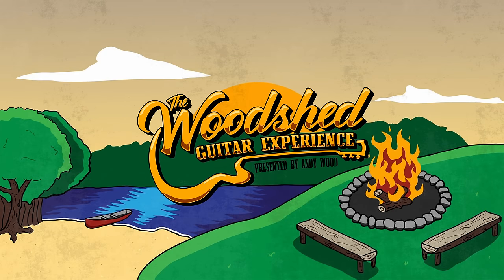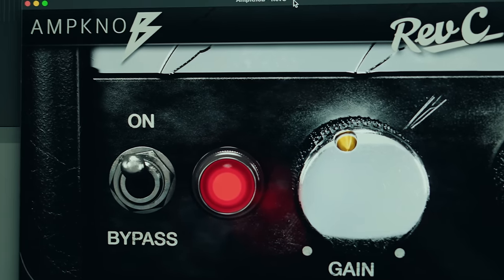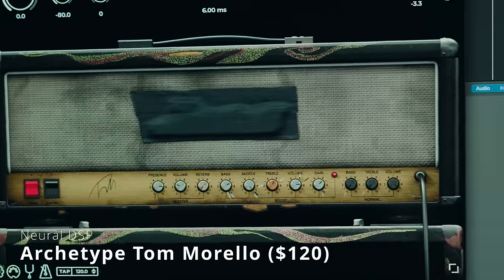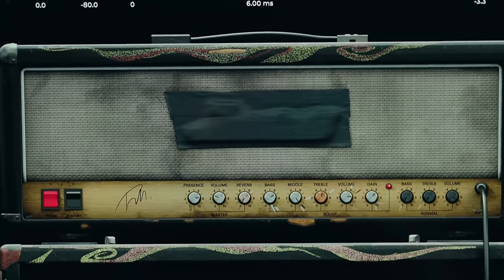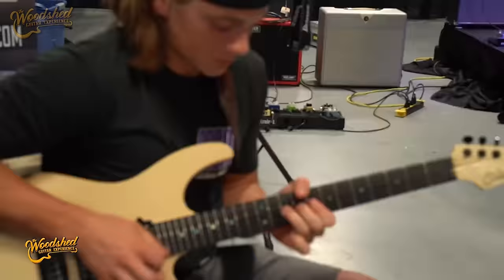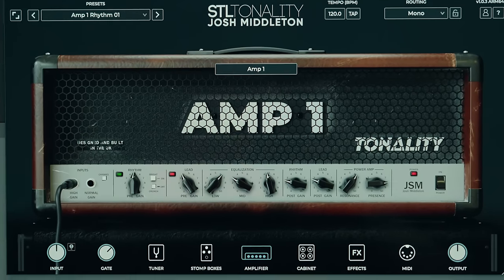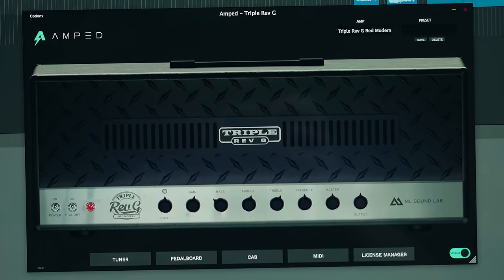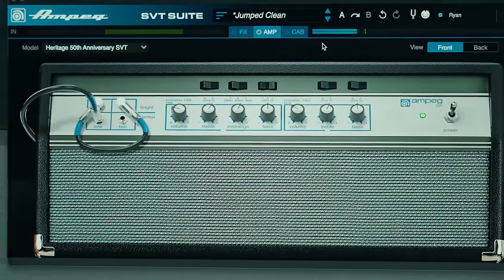My 5 Favorite Amp Sims (Currently)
1. Bogren AmpKnob Rev C
4. ML Sound Lab Rev G

Time Stamps:
0:00 - Start
0:17 - Intro
0:51 - Amp Sim 1
2:27 - Amp Sim 2
4:01 - Woodshed Experience
4:42 - Amp Sim 3
6:00 - Amp Sim 4
7:15 - Amp Sim 5
8:51 - Wrap Up